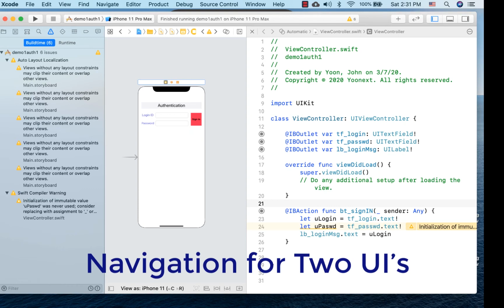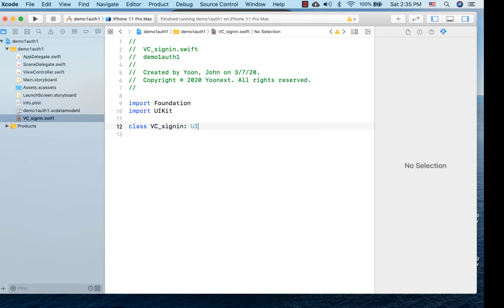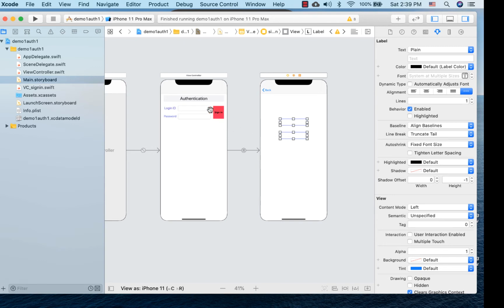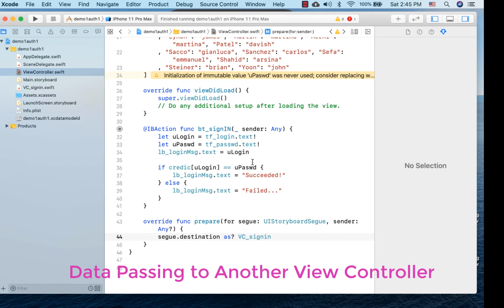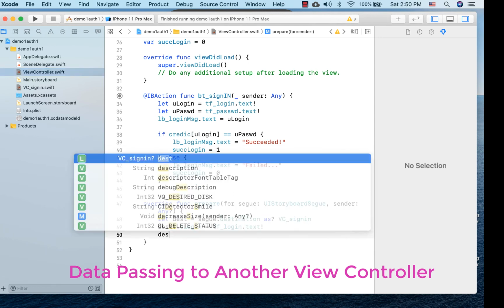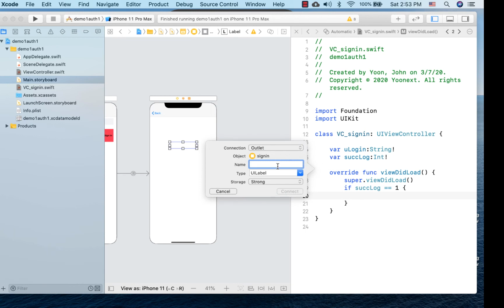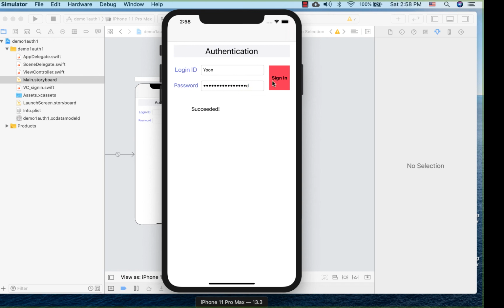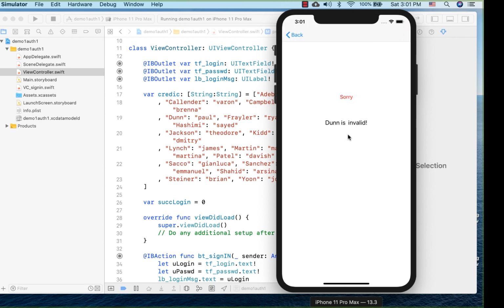iPhone App Development with Data Passing to Another View Controller